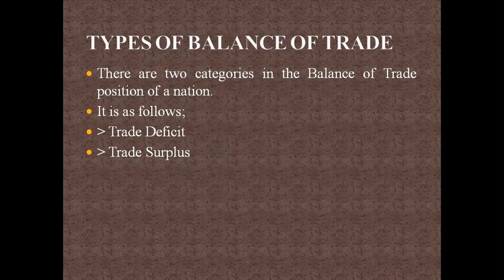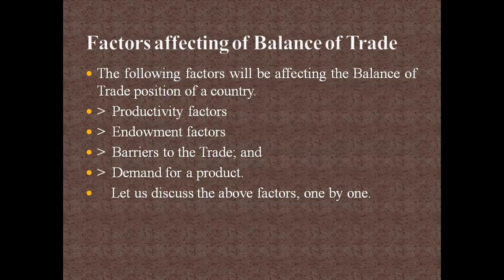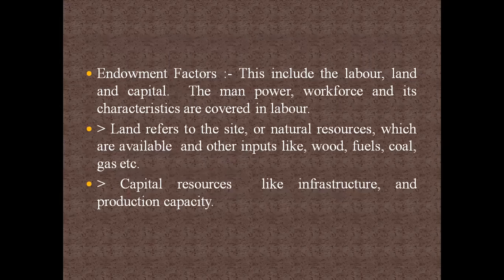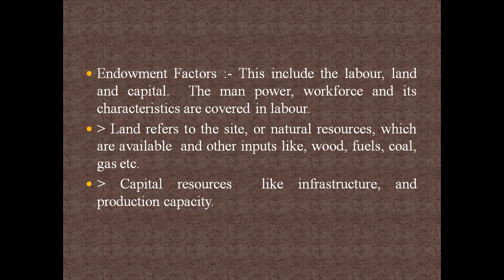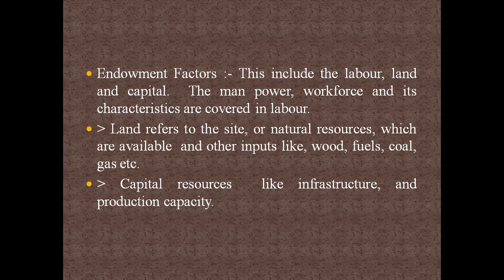Talk on Balance of Trade